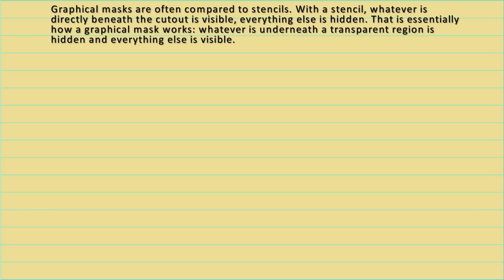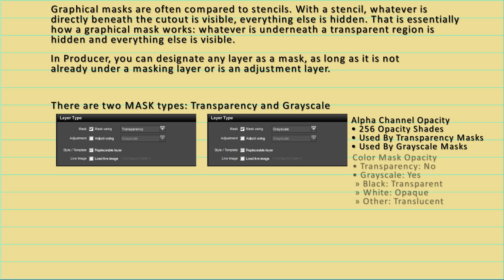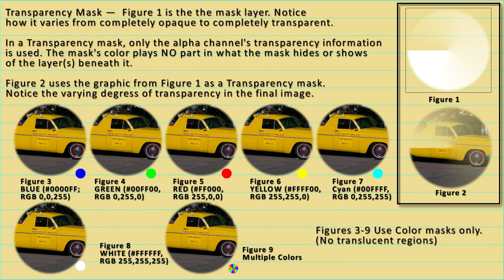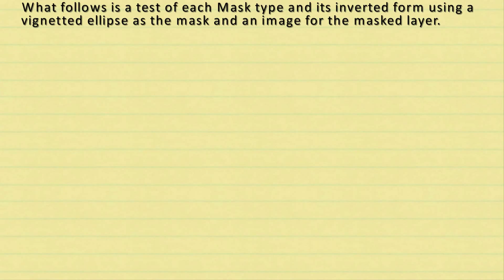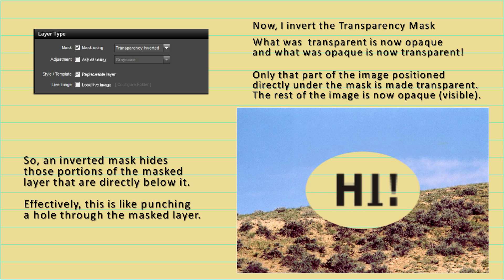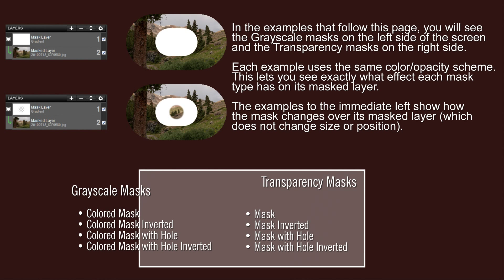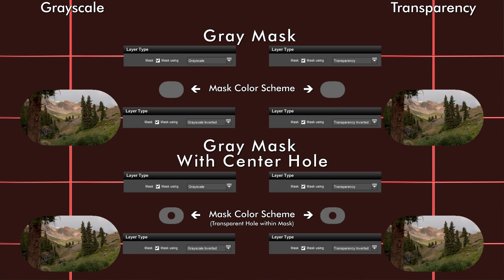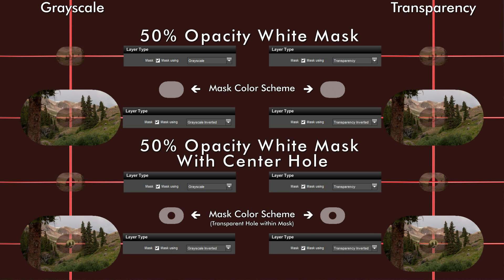Comprehensive Masking Tutorial, Part1, Basics, ProShow Producer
Part 1 of 6. A basic introduction to masks... what each is and what it does. Masks: grayscale, transparency; inverted and non-inverted. Masks that are composed of colored layers and masks that contain transparent or translucent sections.

This tutorial was first created in 2008 using v3.2 of Producer. This tutorial has been updated for Producer v5+ (which had a significant change in the user interface).